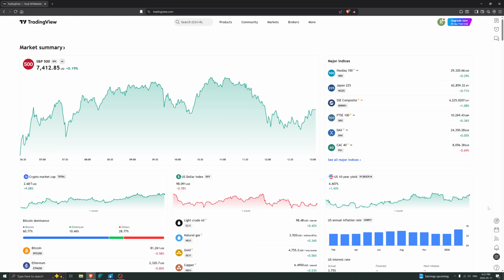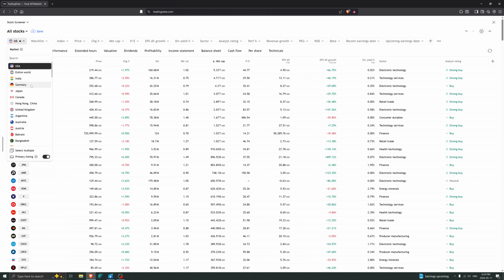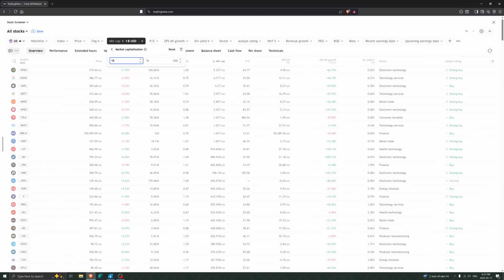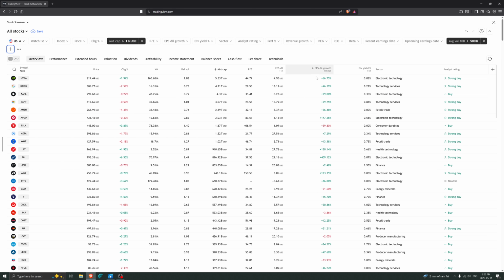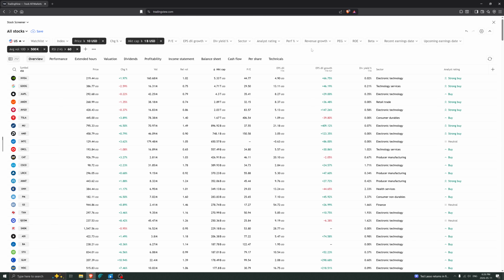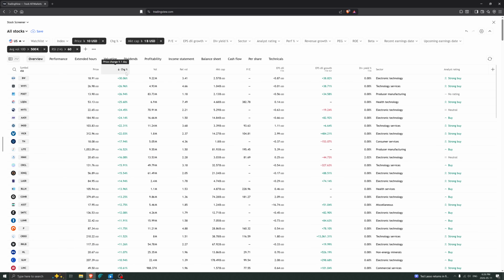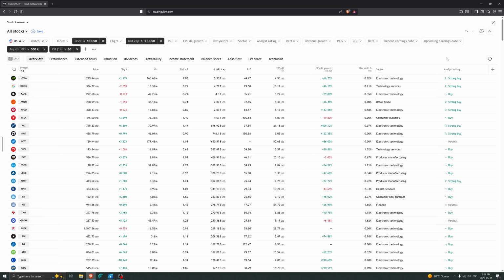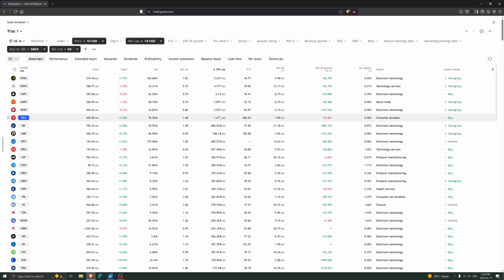How to Find Stocks Using TradingView Screener (Step-by-Step)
How to find stocks using the TradingView screener — a step-by-step tutorial for beginners. Learn how to filter stocks by market cap, volume, RSI, and price, customize screener columns, and build your own stock scanner.

Learn how to use the TradingView Screener step by step in this beginner-friendly tutorial. If you want to find better stocks faster, this TradingView screener tutorial will show you exactly how to filter stocks, customize columns, and build your own stock scanner.

In this video, you'll learn how to use the TradingView stock screener for beginners, how to filter stocks by market cap, volume, RSI, price, and more. This guide is perfect for beginner traders and investors who want to save time and find quality stocks more efficiently.

What you'll learn:
- How to open the TradingView screener
- How to filter stocks step by step
- How to use RSI and volume filters
- How to customize screener columns
- How to sort stocks by performance
- Beginner mistakes to avoid
- How to save your screener layouts

The TradingView screener is one of the best free tools for stock research, swing trading, investing, and finding momentum stocks. Even if you're completely new to TradingView, this tutorial will help you understand the basics quickly.